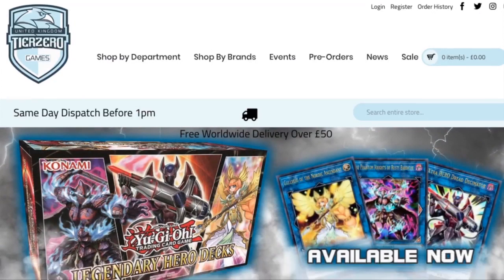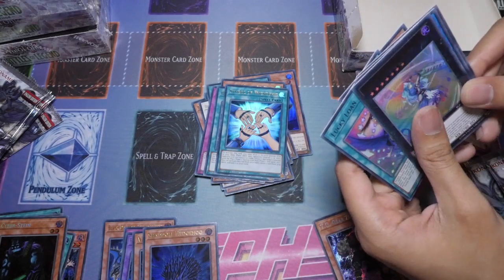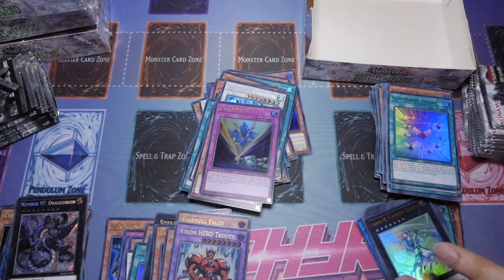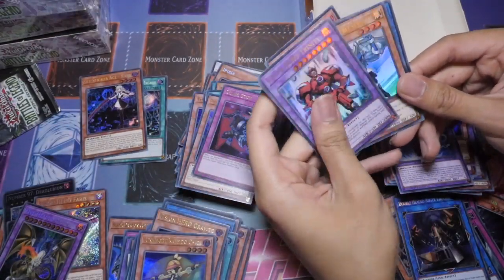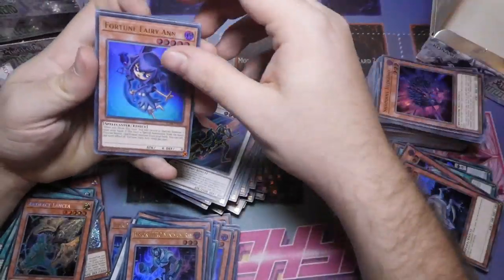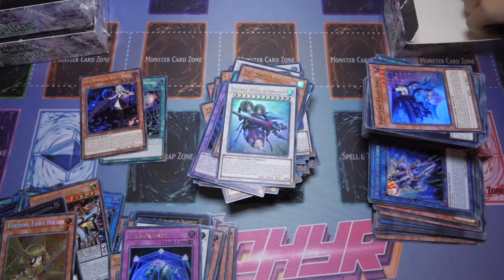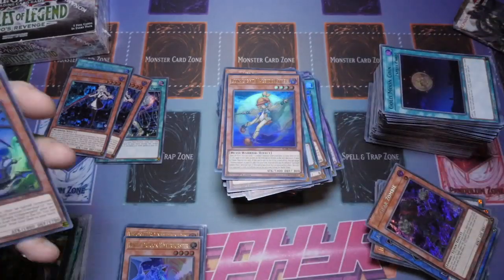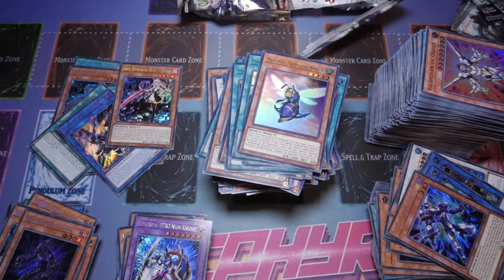YUGIOH Battles of Legend HALF CASE Opening